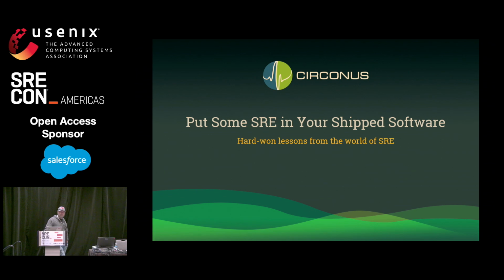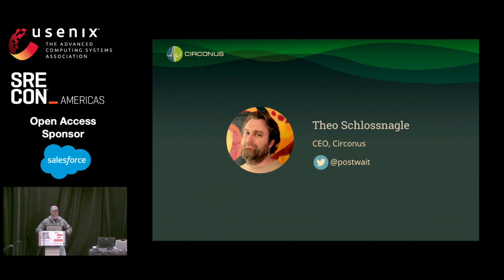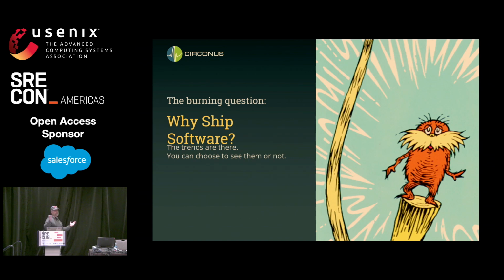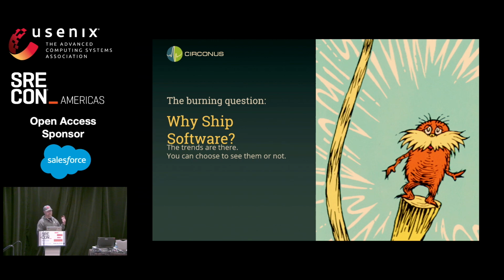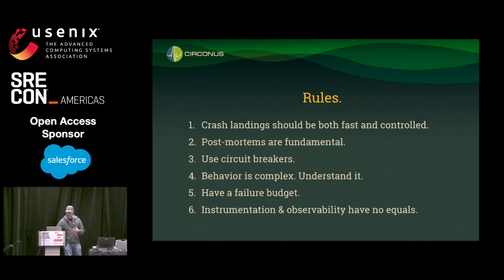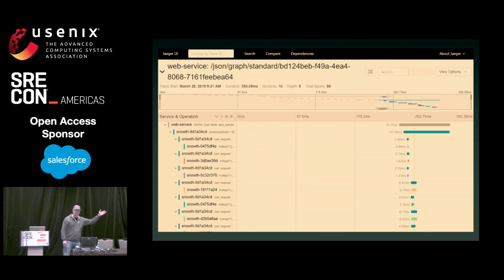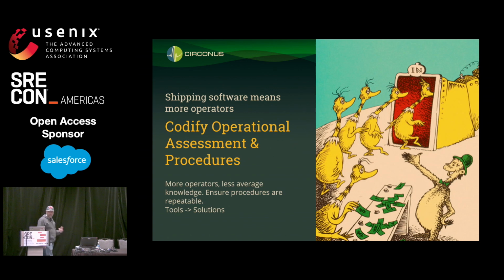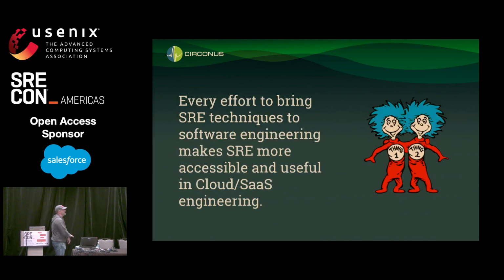SREcon19 Americas - Shipping Software with an SRE Mindset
Theo Schlossnagle, Circonus

Most SRE techniques revolve around resiliency and reliability of service delivery. Most "product" is the type of product that is deployed, not shipped. At Circonus, we deal with a lot of on-premise software shipment due to hybrid customer requirements. It turns out that many SRE techniques can apply directly to the construction, packaging, and shipment of installed software as well. In this talk, we'll learn all about it.